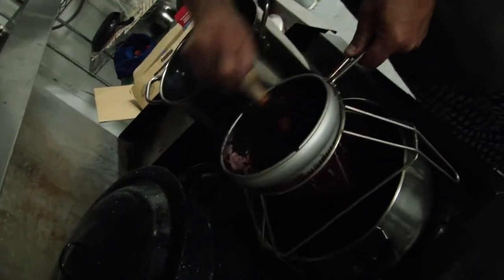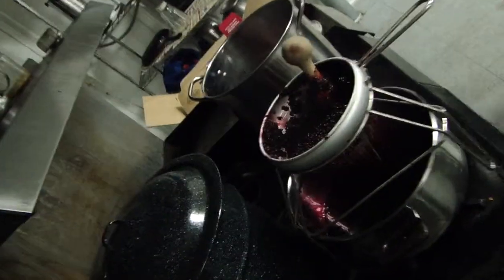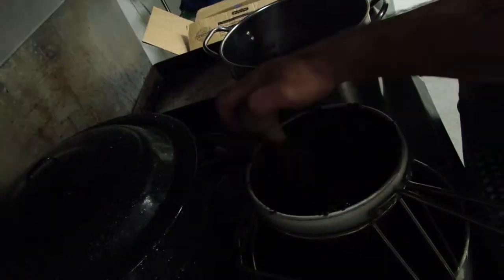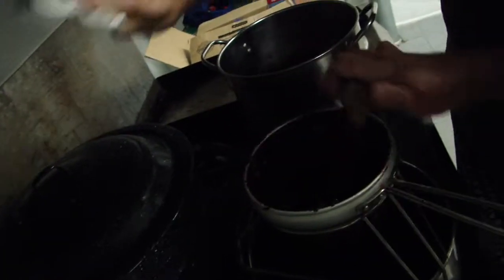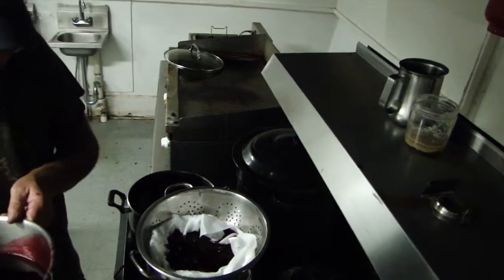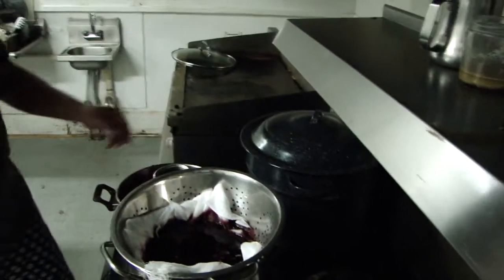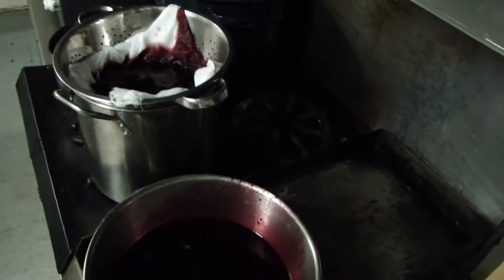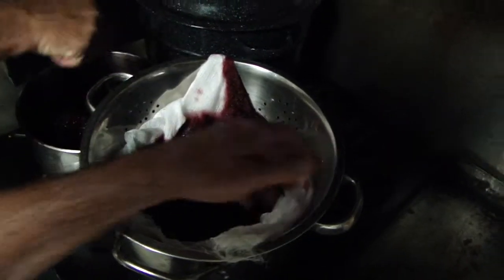Makin' Eldeberry Jelly